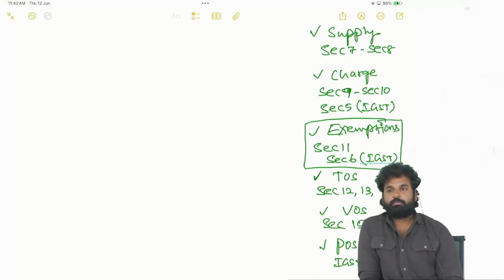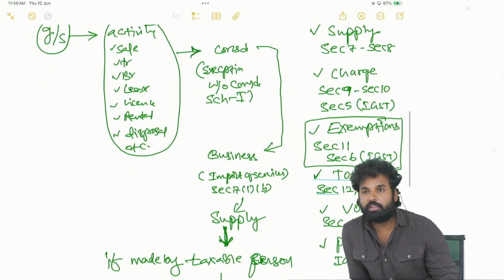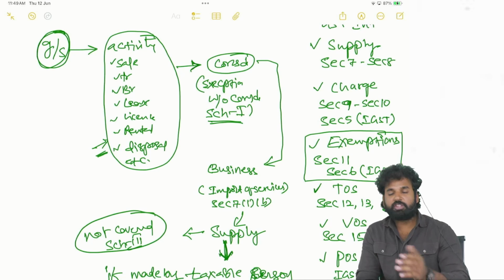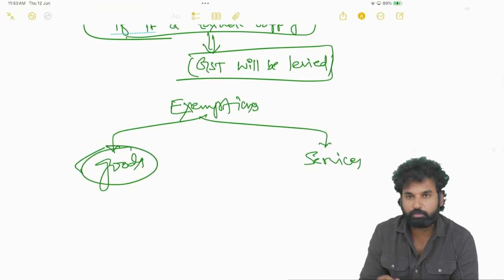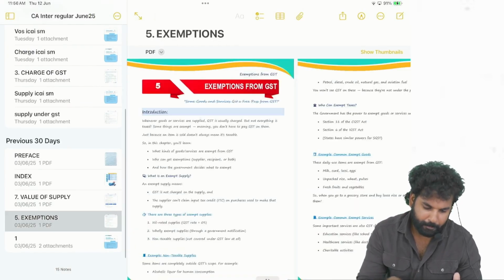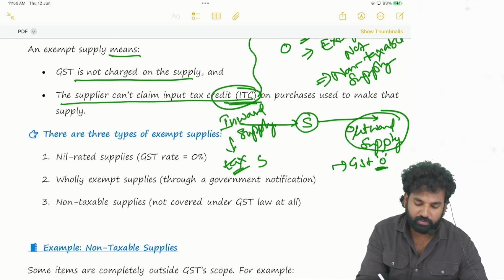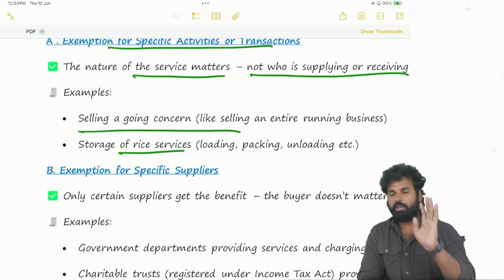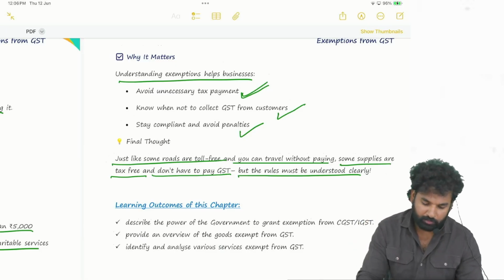CA INTER / GST CLASSES / EXEMPTIONS PART-1 / JAN 2026 ATTEMPT